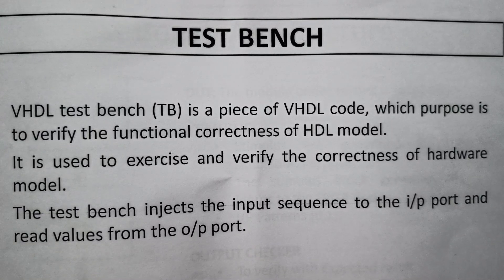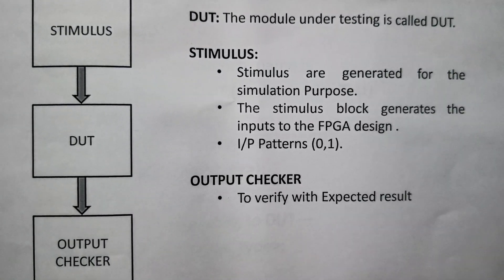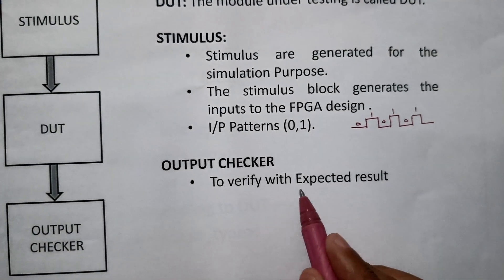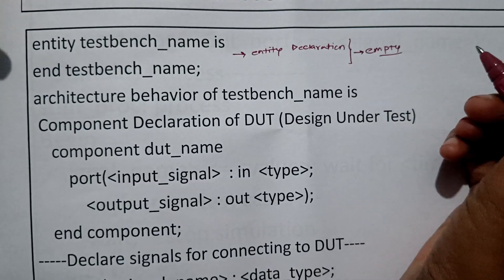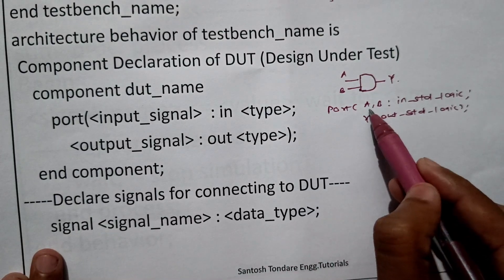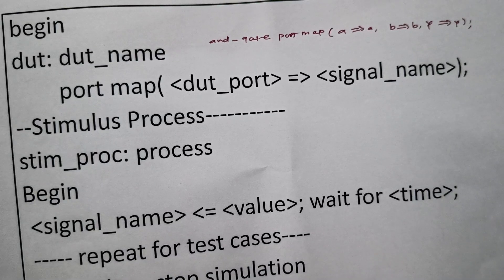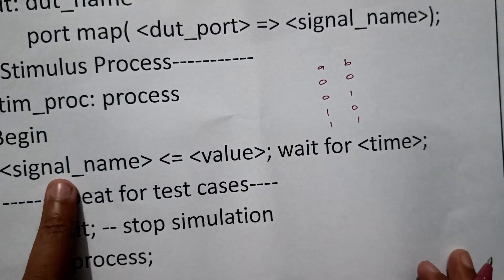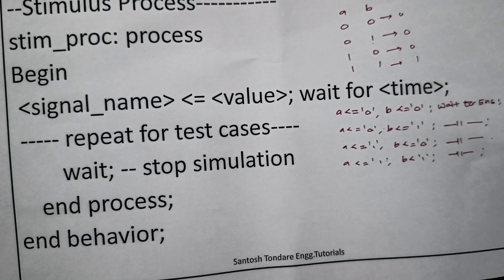|| Learn VHDL Test Bench in 10 Minutes || TEST BENCH IN VHDL ||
Hello friends,
In this segment i am going to discuss about

Santosh Tondare

Santosh Tondare